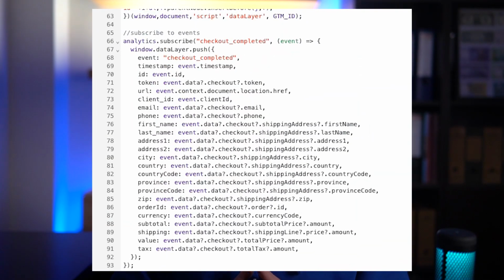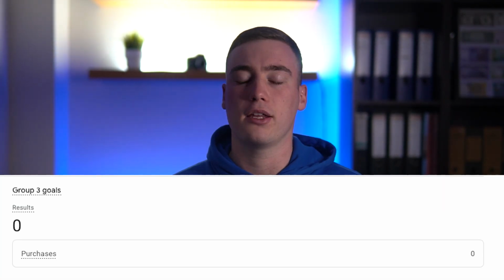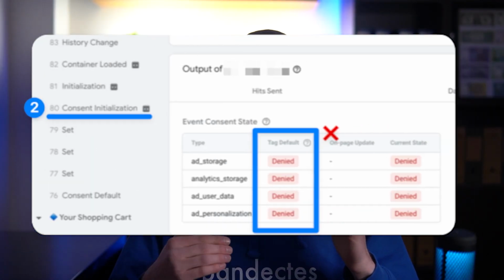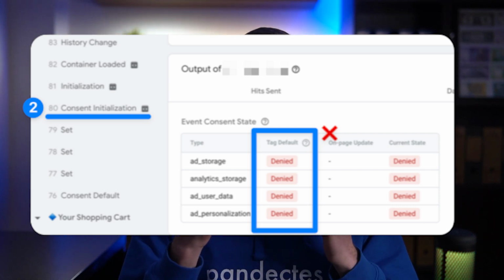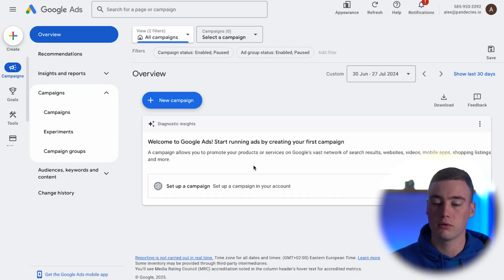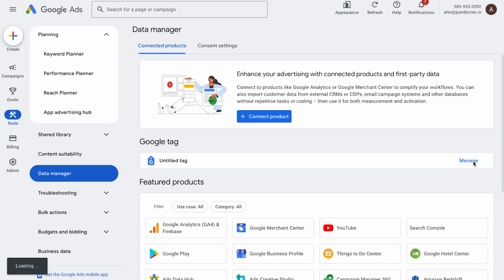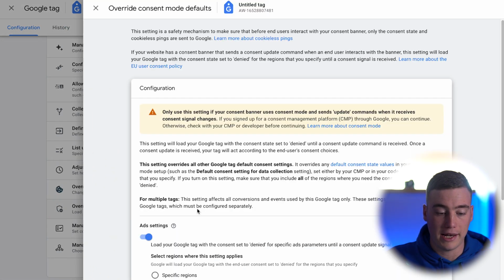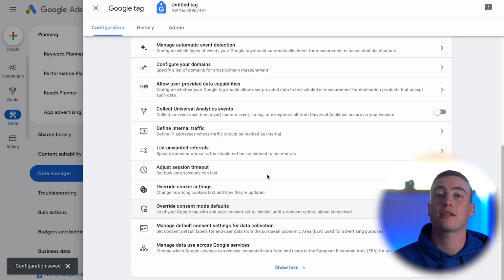Shopify Checkout Events Not Tracked in Google Ads? Try this.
Google Ads Tracking – Why Checkout Events Aren’t Showing

Struggling with missing events in your Google Ads checkout tracking?
This video uncovers a simple but often overlooked issue that prevents checkout events from firing—and how you can fix it quickly.

What You’ll Learn in This Video:
– Why Google Ads events sometimes don’t show in checkout
– The most common setup mistake causing the issue
– How to correctly configure your tracking for accuracy
– Tips to ensure full event coverage in Shopify
– Compliance best practices with GDPR, CCPA & other privacy laws
– How Pandectes helps make privacy compliance easy for merchants

Pandectes helps thousands of Shopify merchants stay compliant with global data privacy laws while building trust with their customers.